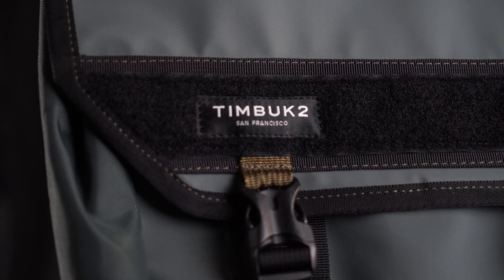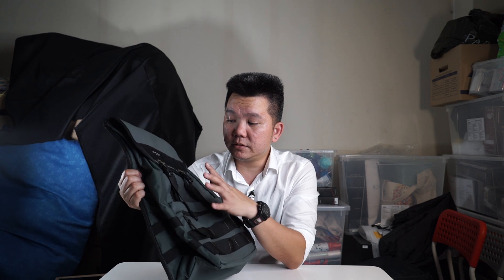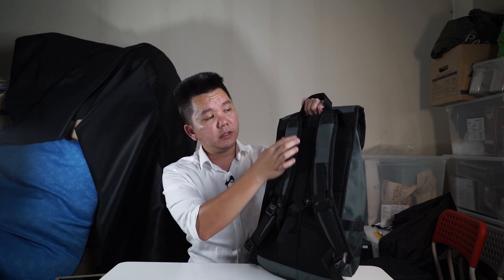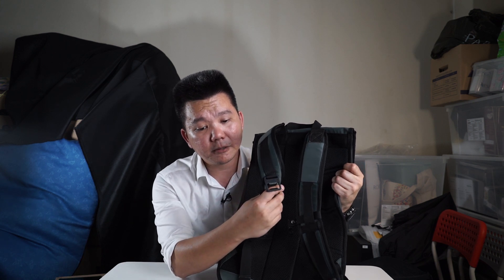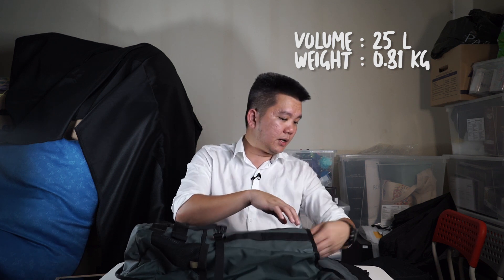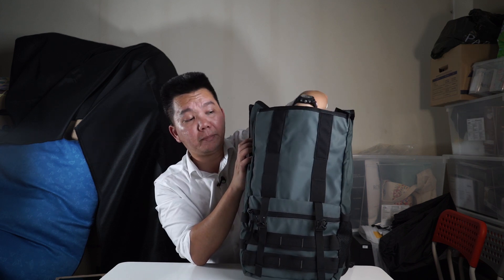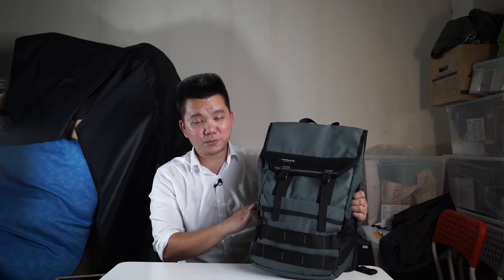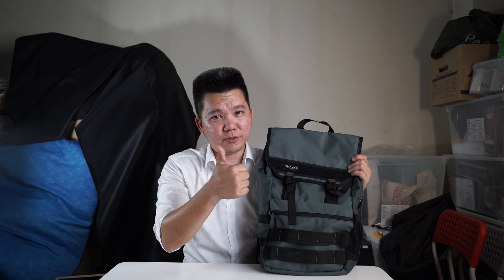Best EDC Backpack | Timbuk2 Rogue Backpack Review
Taking a look at the Timbuk2 Rogue backpack in this video. Overall a very simple but highly functional backpack for everyday use.